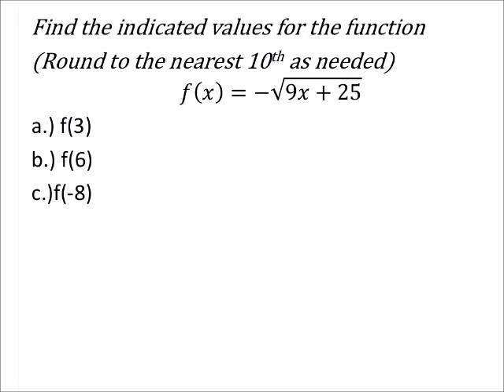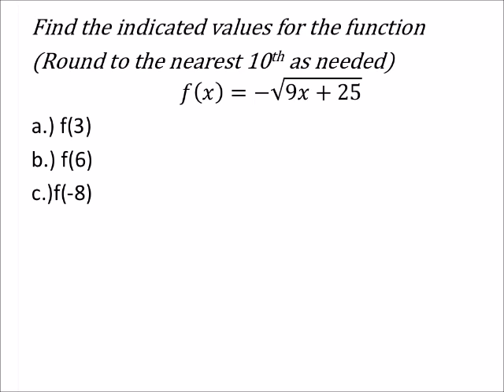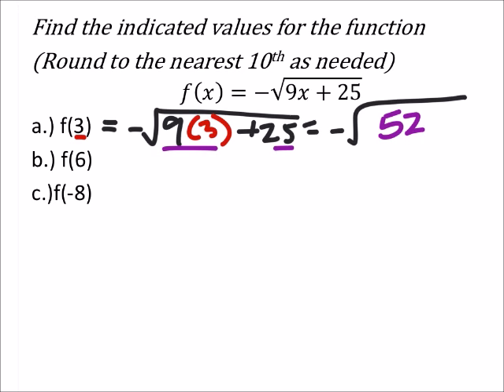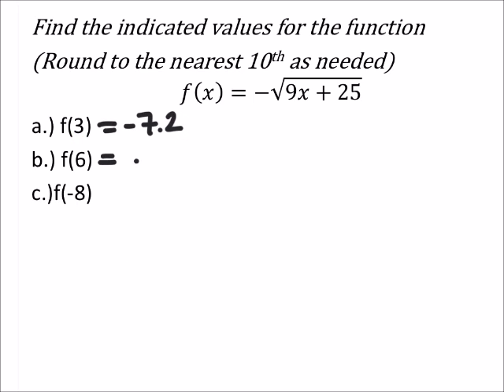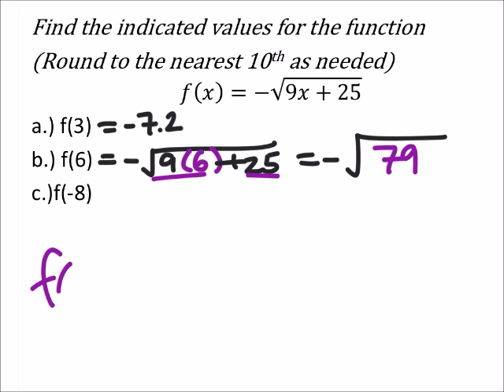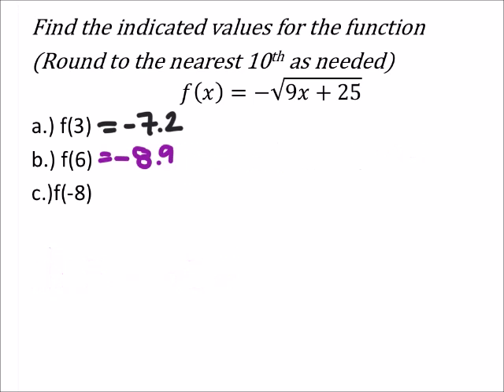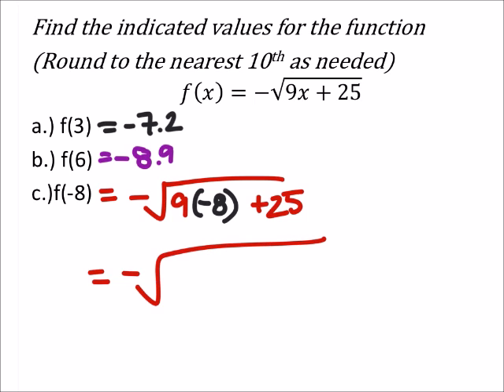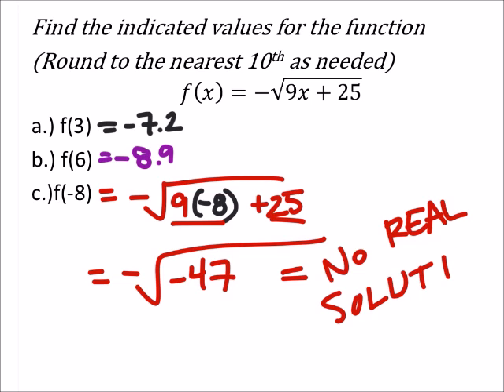How to Find Values for a Function: 3 Examples (a MATH 1010 Problem)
The problem:
Find the indicated values for the function
(Round to the nearest 10th as needed)
𝑓(𝑥)=−√(9𝑥+25)
a.) f(3)
b.) f(6)
c.)f(-8)

The solution:
a.) f(3)= -7.2
b.) f(6)=-8.9
c.)f(-8)= No real solutions